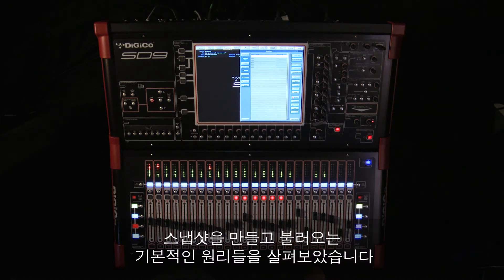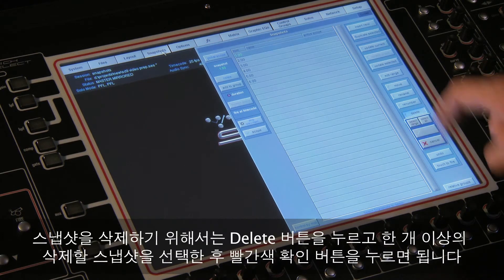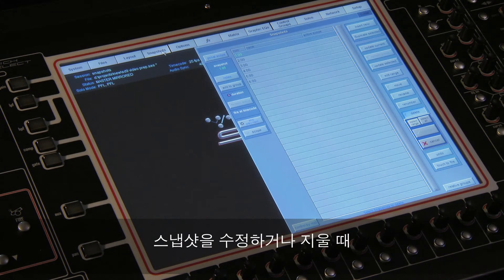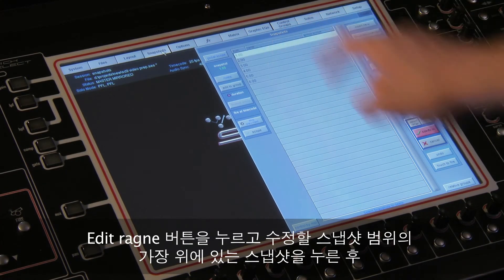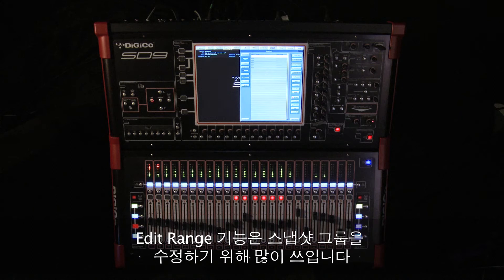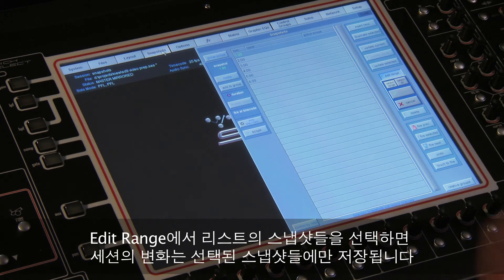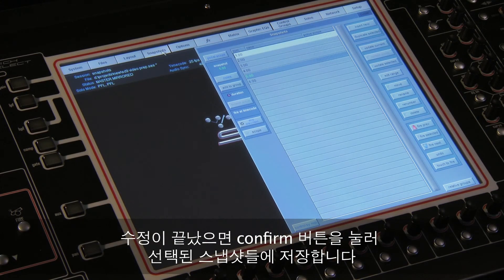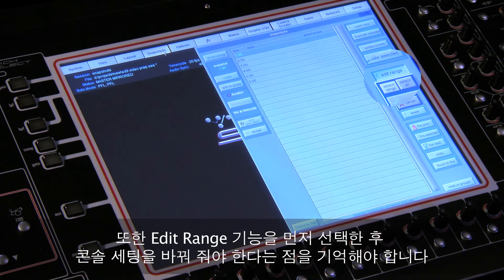사운더스 - 40.DiGiCo SD9_Snapshots Editing&Others Snapshot Controls Chapter9 w/Korean sub